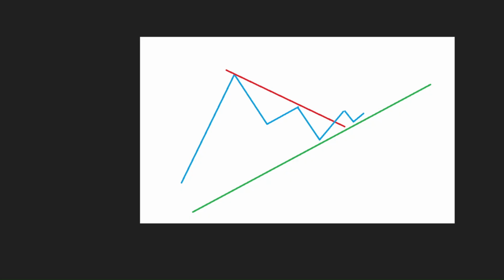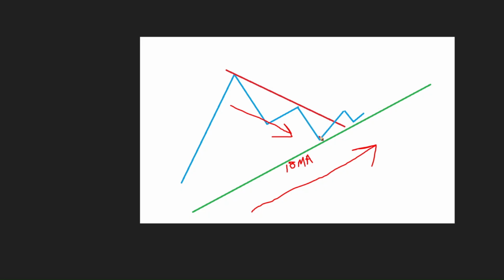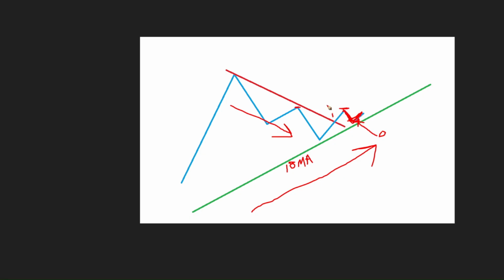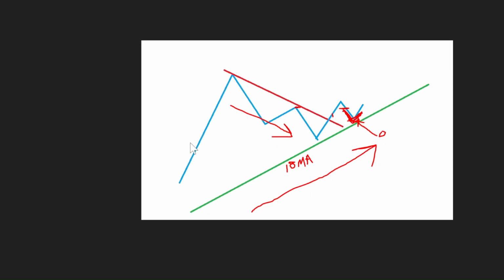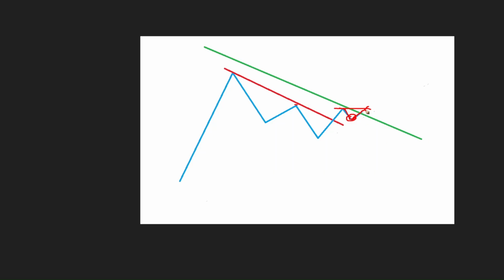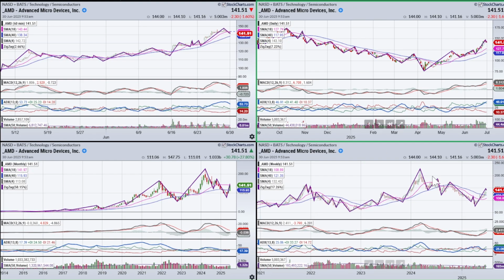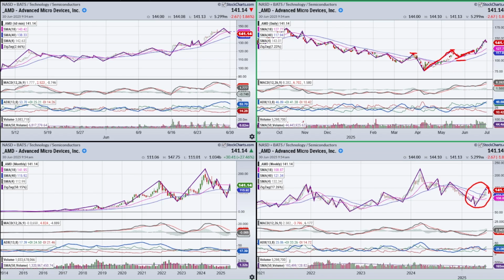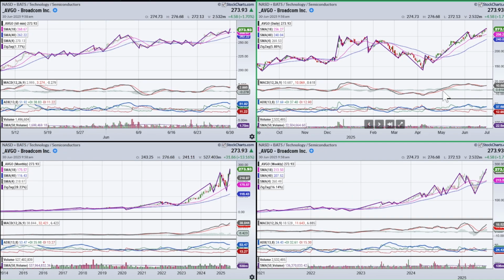Mastering the 1-2-3 Reversal Pattern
Joe Rabil explains the 1-2-3 reversal pattern from his book and courses.  He gives a detailed description for reversals with the trend and reversal against the trend.